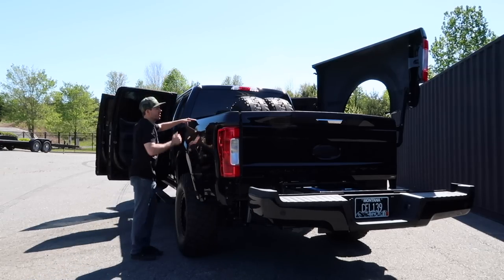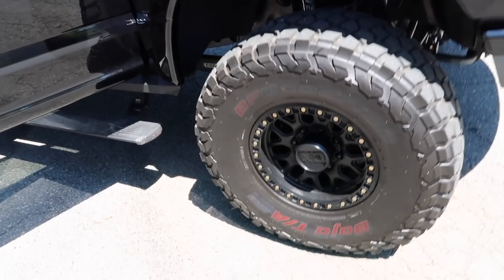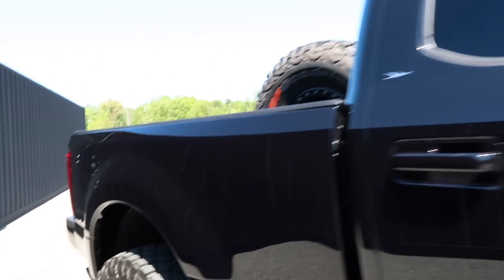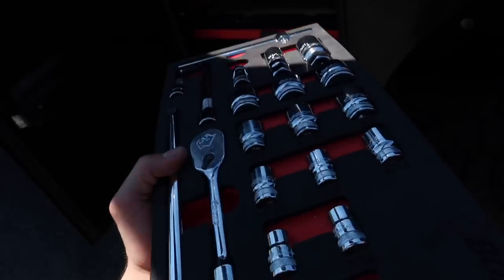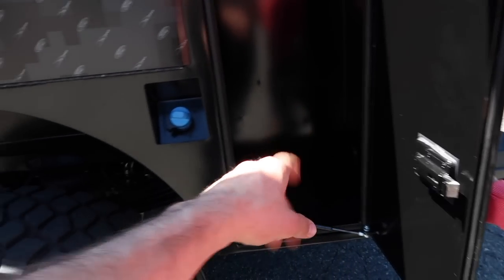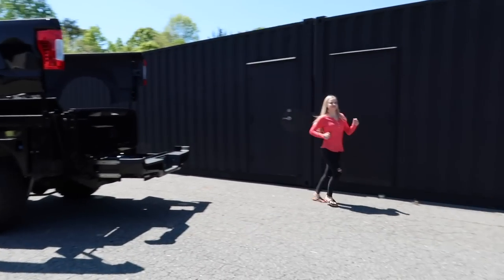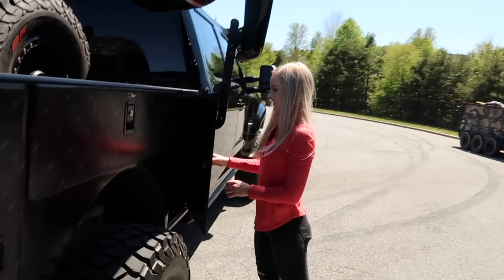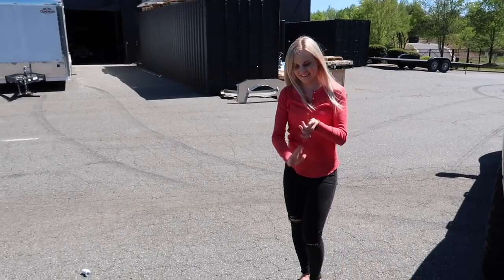Transformer tool truck working, and explained...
Have you seen this truck work? I finally got around to making a video explaining everything about the Transformer Truck. Excited to show everyone the Transformer truck and how it works! This truck took us 90 long days to build. Shoot us a comment on what make/model we should try to build next!